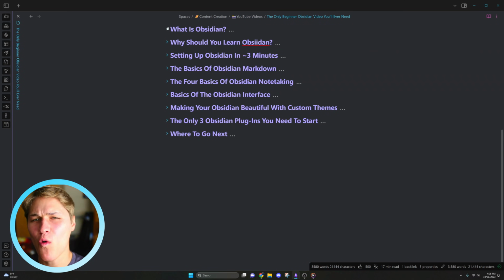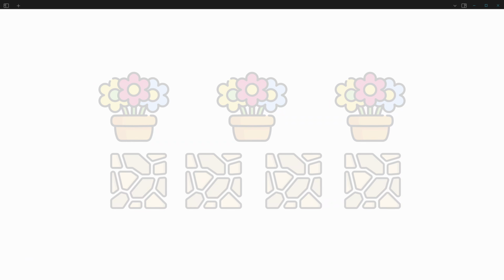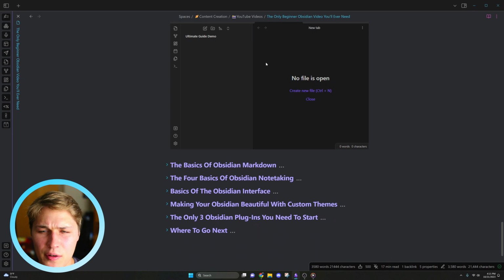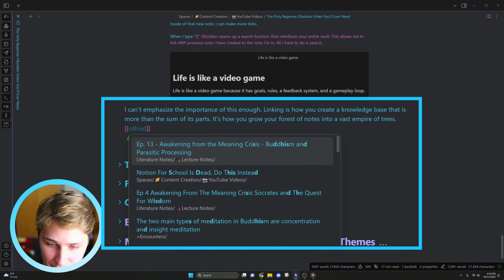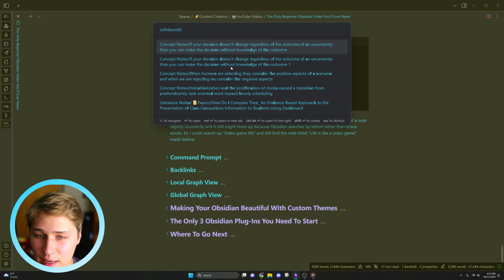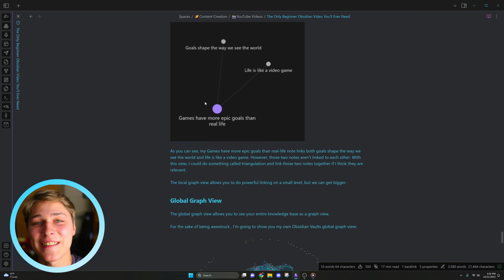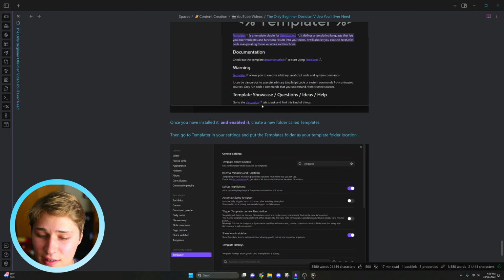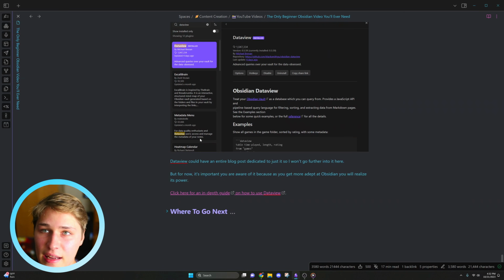The Only Beginner Obsidian Video You’ll Ever Need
This is the Obsidian Beginner guide I wish I had 3 years ago. I will teach you what Obsidian is, its basic functionality, and the 20% of plug-ins that will give you 80% of the results.

🎨Create Your Best Life With Regular Review And Planning In Obsidian

MY FAVORITE THINGS:
📚How I choose the next book to read (Shortform): Shortform.com/aidanhelfant
🎧How I listen to books (Audible Plus)

⏱ TIMESTAMPS:
00:00 - Intro
 01:58 - Why Should You Learn Obsidian?
06:02 - Setting Up Obsidian
07:11 - The Basics of Obsidian
08:42 - The Four Basics of Obsidian Notetaking
12:35 - The Basics of the Obsidian Interface
17:42 - How Can You Make Obsidian Gorgeous?
18:32 - The Only 3 Obsidian Plugins You Need To Start